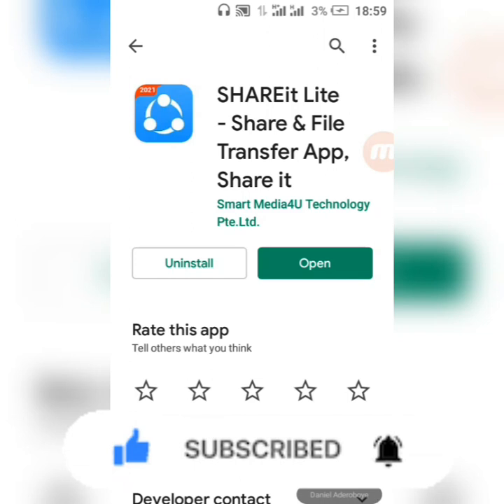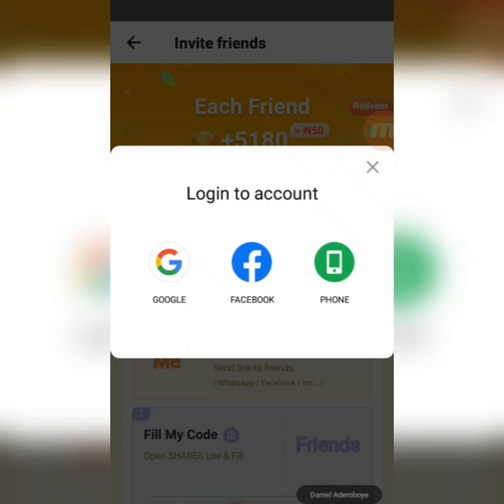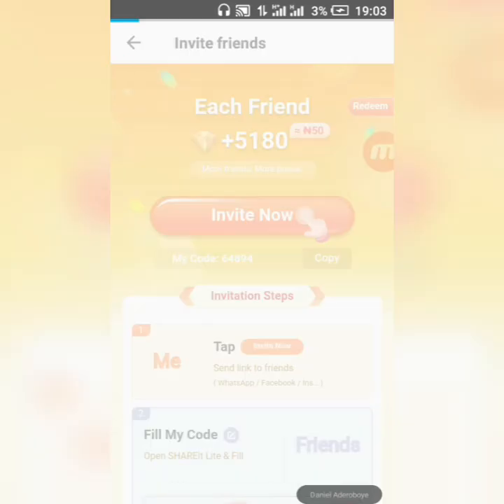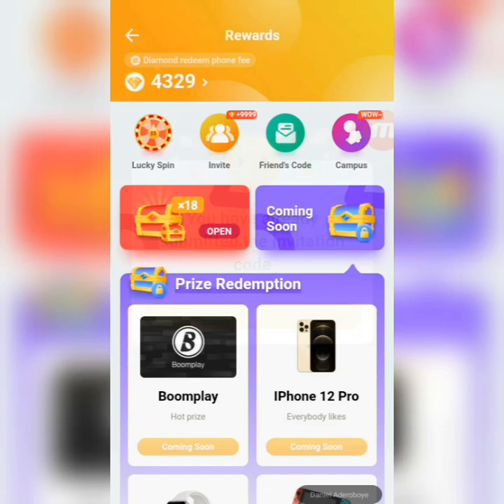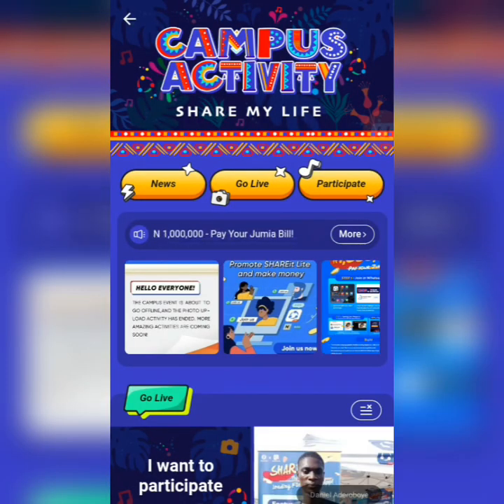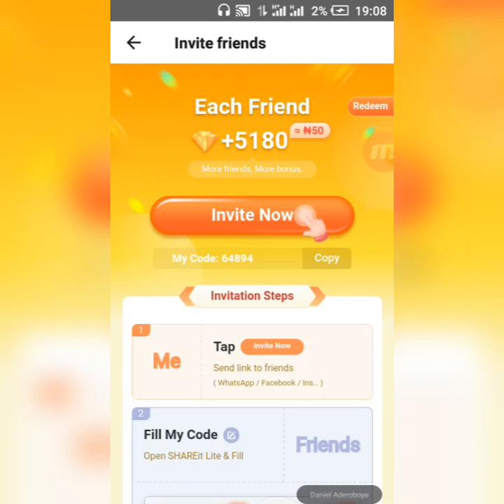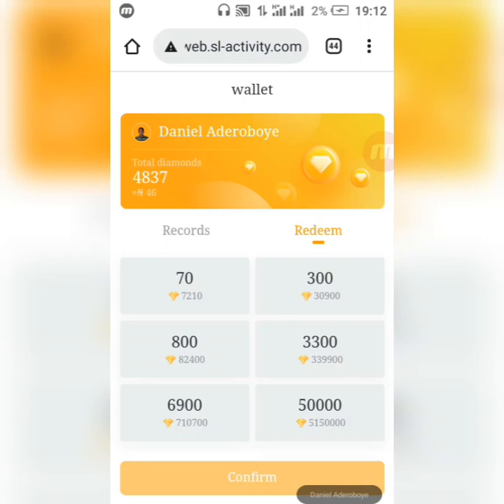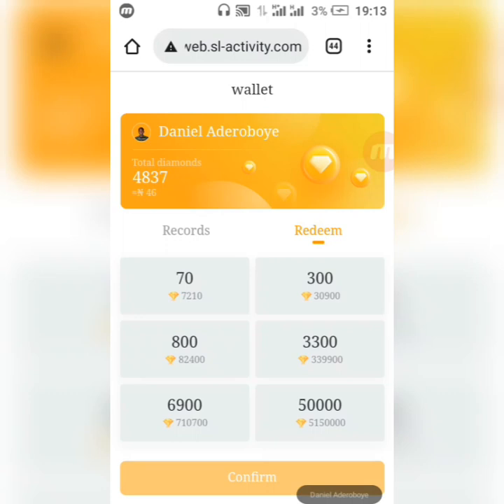Get up to Free 50,000 Airtime (MTN, Airtel, Glo, 9Mobile) in Nigeria // Shareit lite tutorial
Topic: Get up to Free 50,000 Naira Airtime (MTN, Airtel, Glo, 9Mobile) in Nigeria // Shareit lite tutorial
Description:
Exposed! See how to get up to 50,000 naira airtime (MTN, Airtel, Glo, 9Mobile) in Nigeria for FREE!
This short tutorial will put a smile on your face as you will be getting free airtime in Nigeria from a very reliable app.
Try to follow every step in this video!